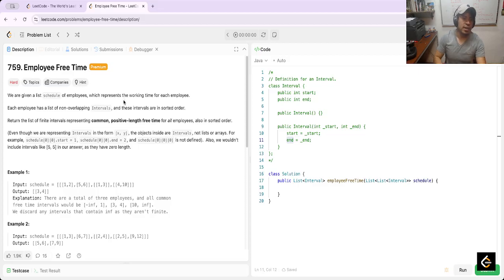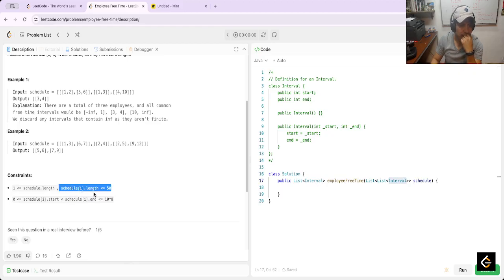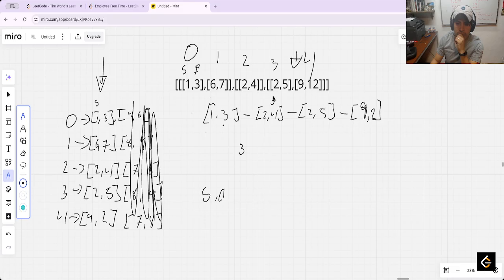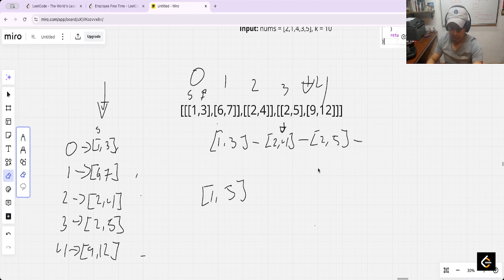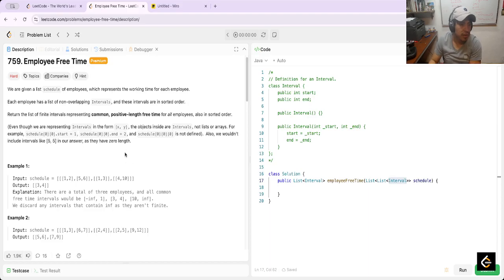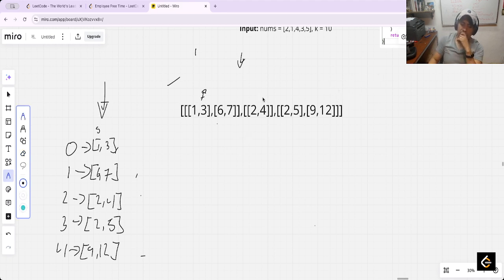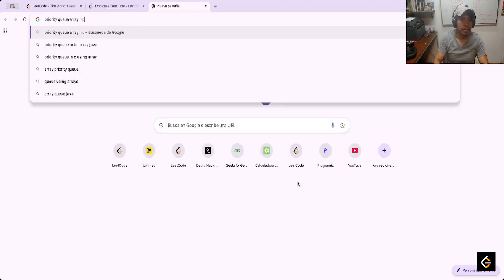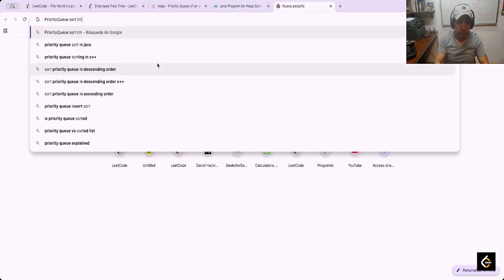🔴 Live Coding 💻 - (Day #369 Afternoon) - 759. Employee Free Time